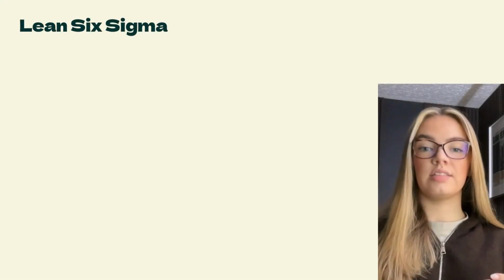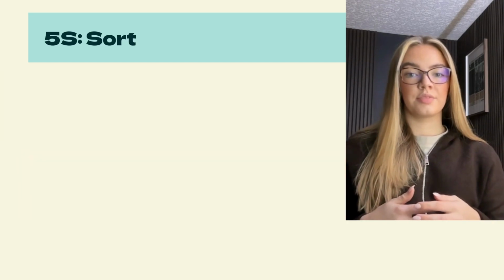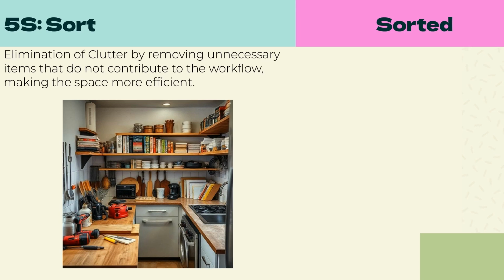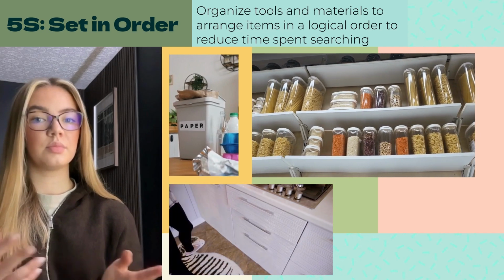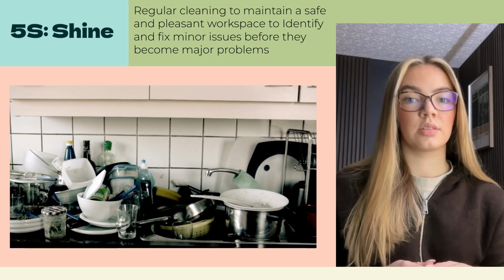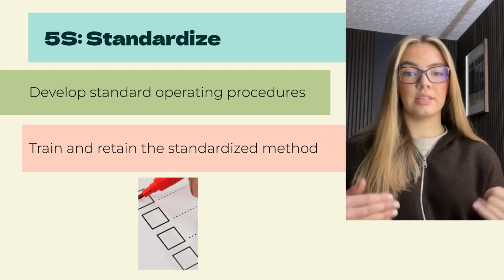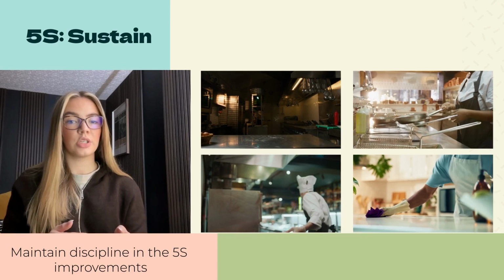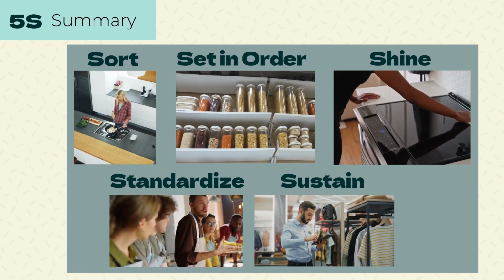5S Lean Components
Showcasing an online learning module by Change Consulting Scotland (CCS). CCS can create content like this tailored to your organisation - think branding, culture, even the avatar can be tailored to your staff.